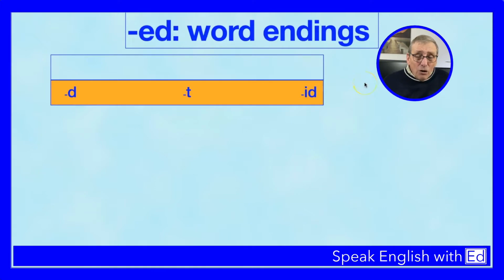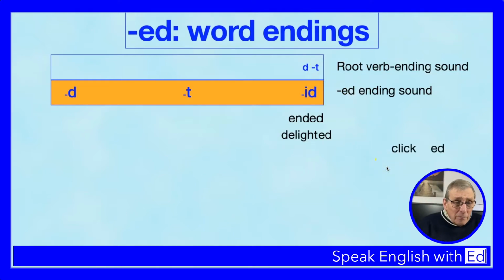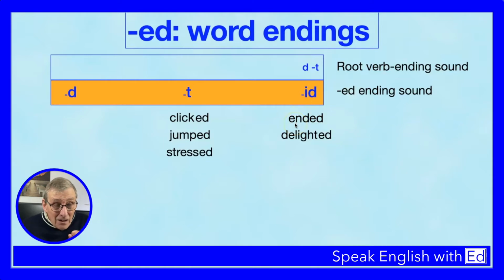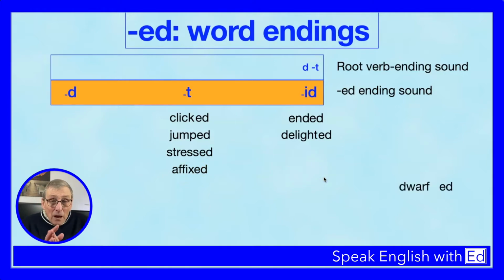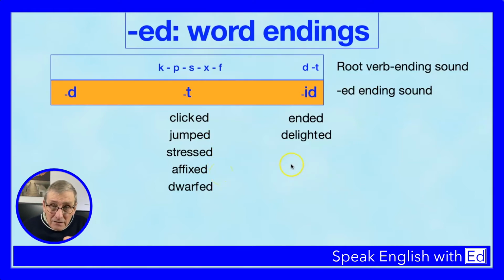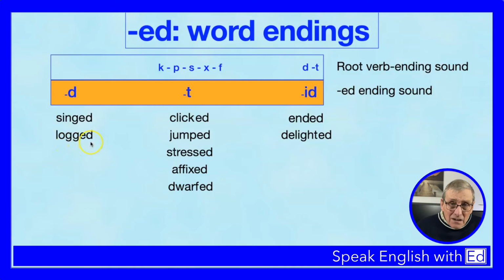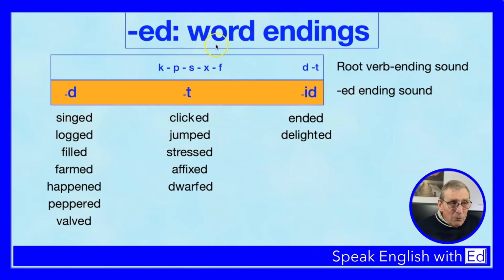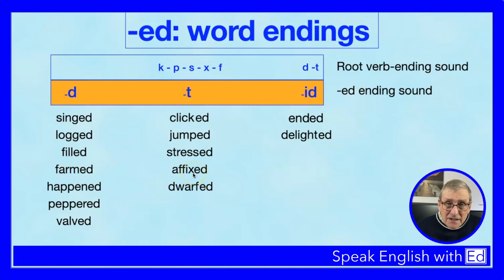How To Say English Words Ending In ...ed | Basic English Pronunciation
To download a worksheet that goes along with this video click the

To get regular tips tricks help and information delivered to your inbox check out

CONTENT DESCRIPTION
This video will help you if you are trying to pass the SELT English Speaking Tests.

The English language has three different sounds for words that end with ...ed.

Many new ESOL speakers tend to pronounce these words by reading the ...ed syllable and knowing which sound to use can be confusing for new speakers

This video will explain how to say the right ending every time.

TIMESTAMP:
00:00 intro
01:00 ways to pronounce -ed word endings
01:38 ‘id’ word ending sounds
02:58 ’t’ word ending sounds
08:07 ‘d’ word ending sounds
09:23 Link to Past simple video
11:38 recap on what we’ve learned (what ending is learned?)